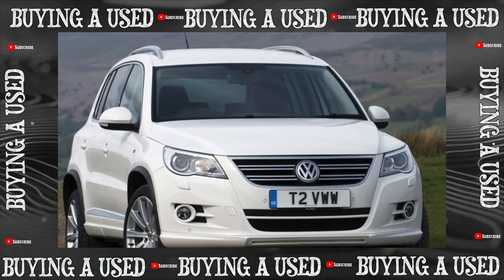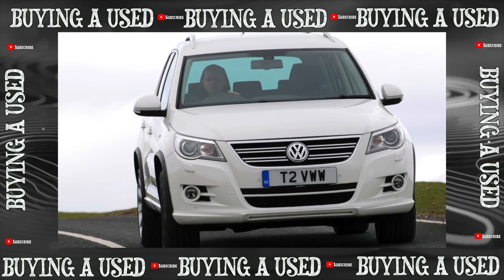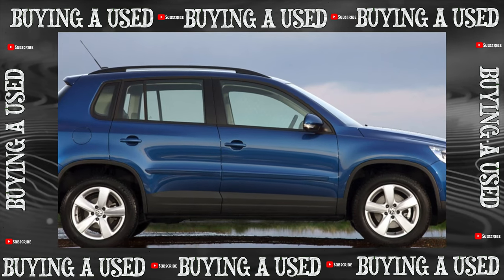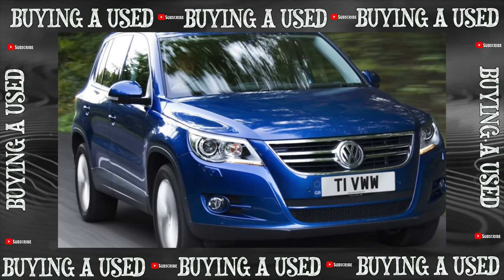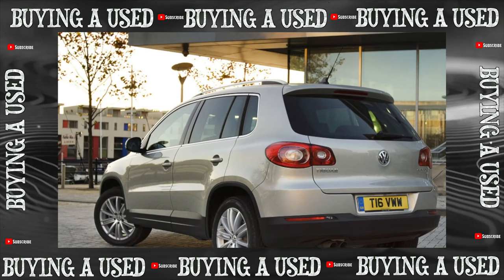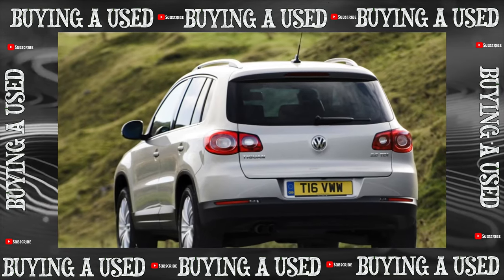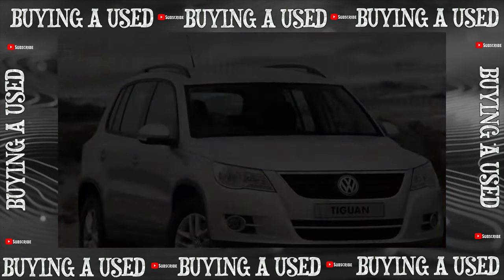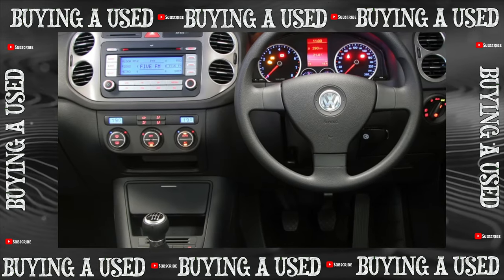Buying advice with Common Issues Volkswagen Tiguan 1 generation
Buying a Used Car Review! Volkswagen Tiguan 1 generation common problems, issues, defects and complaints